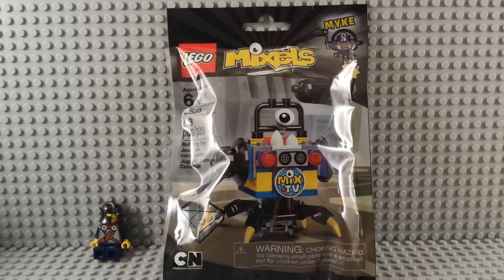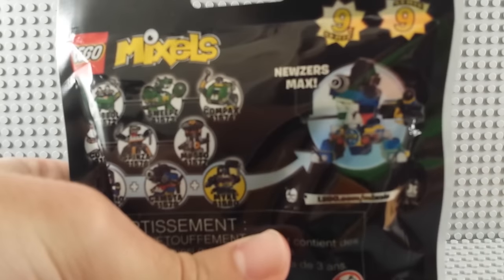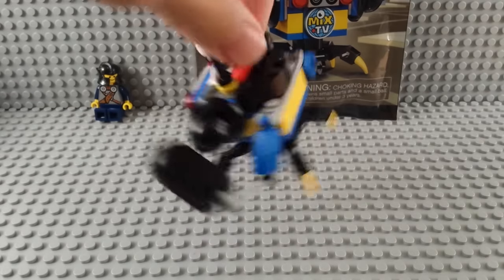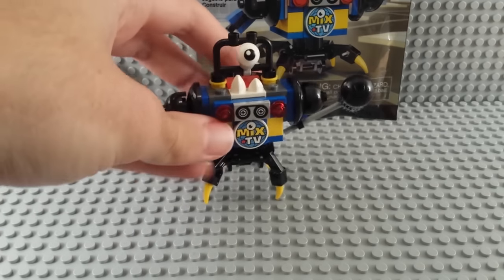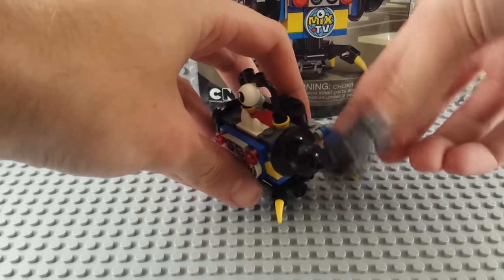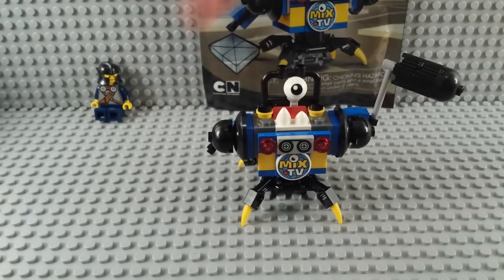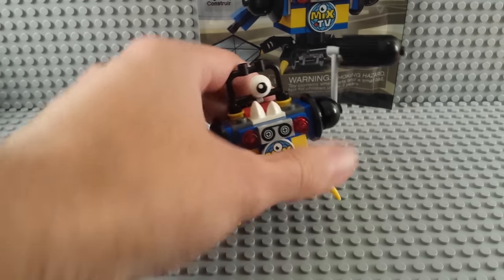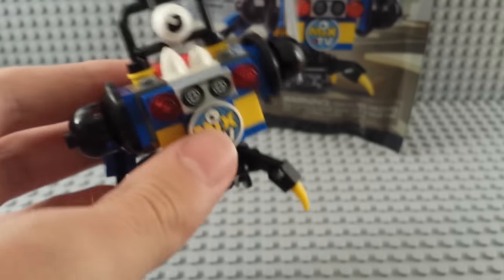Myke - Mixels Series 9 Review! Lego Newzers 41580 and Build!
The red light is on and the set is quite! Here we have the boom! wheres the thunda! Mixels Newzers Myke is a coolish guy. Overall not a fan. Why buy a Mixel without ball joints?

If you buy Lego stuff, you might like to know i have a Lego parts store on bricklink.